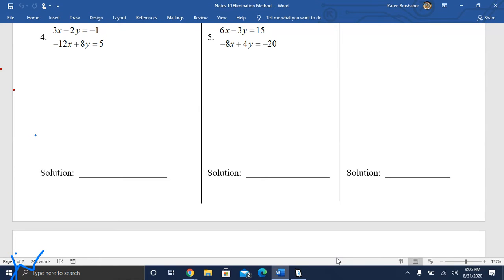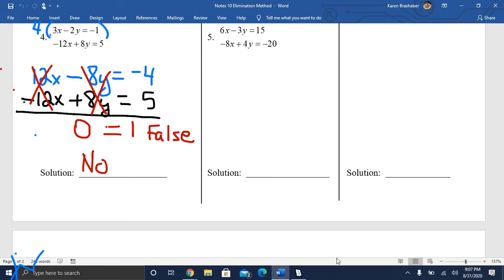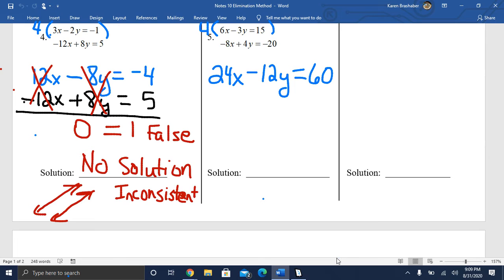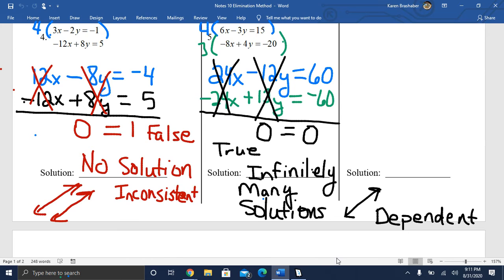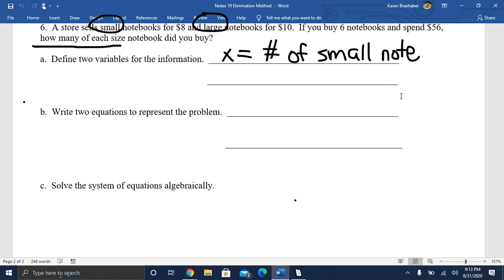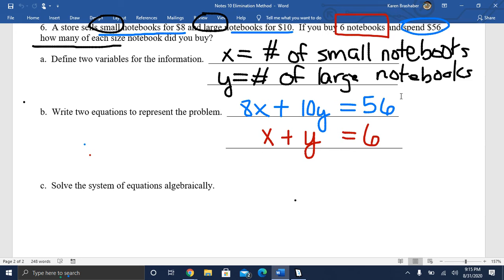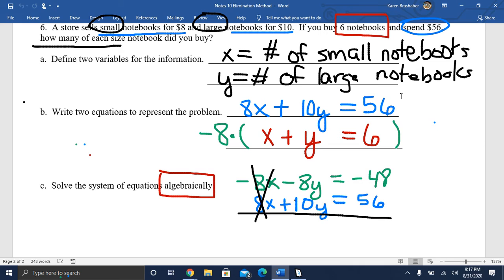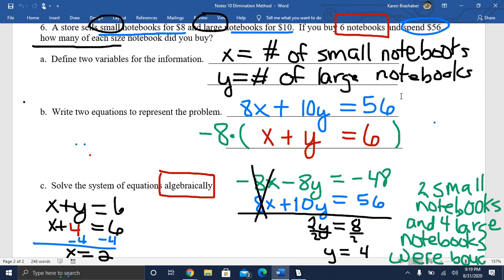Algebra 2 Notes 9 Solving Systems of Equations by Elimination - Video 2